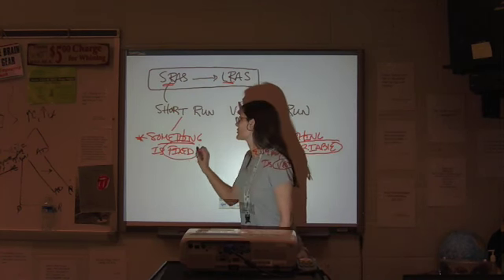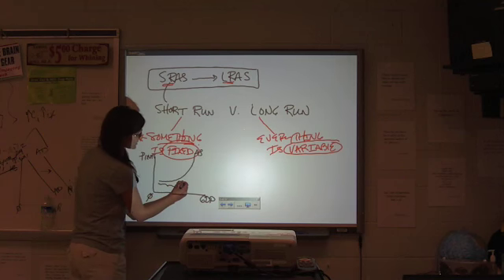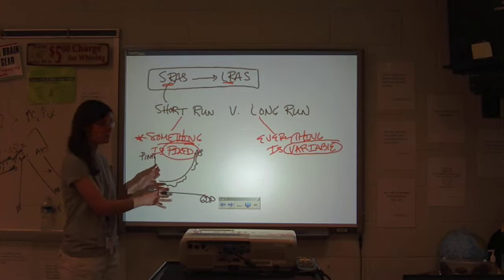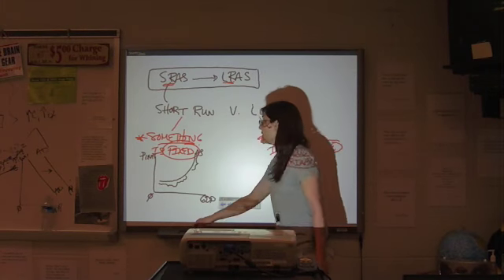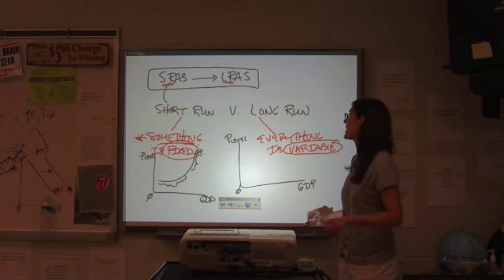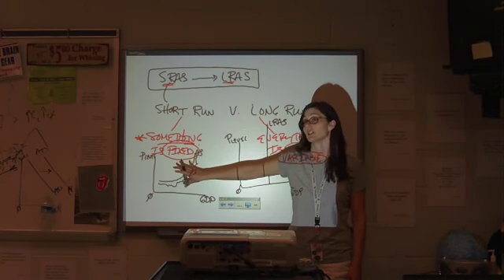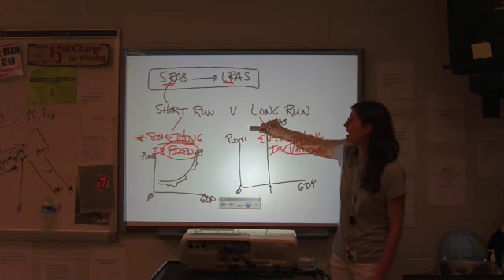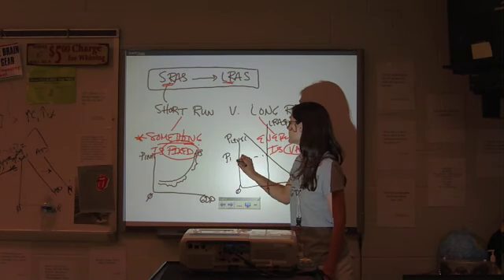AP Macroeconomics Unit 3 - Part 7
Aggregate Supply in the Short and Long Run